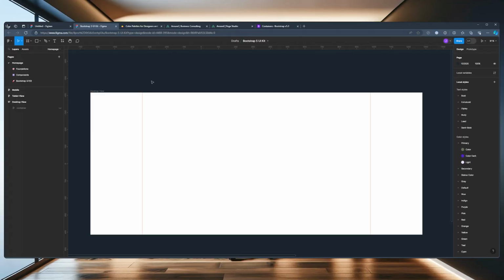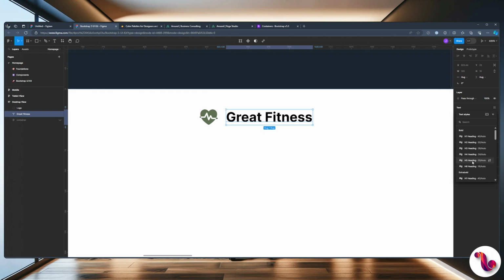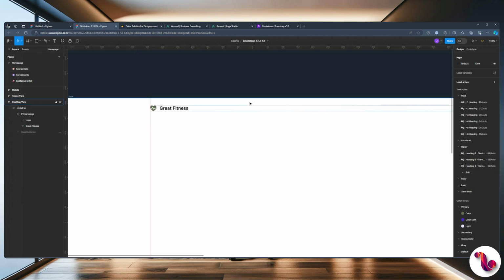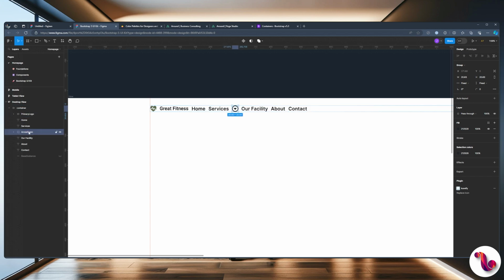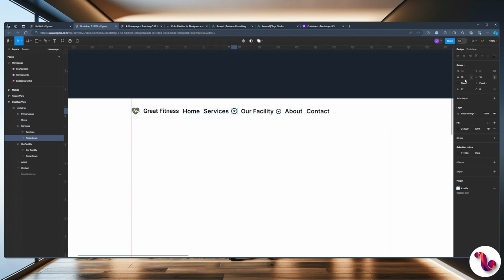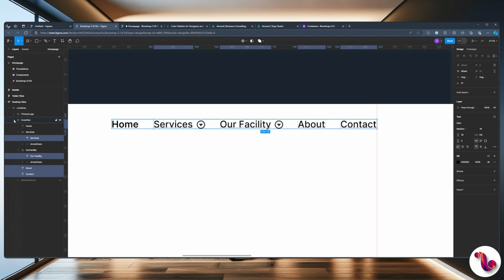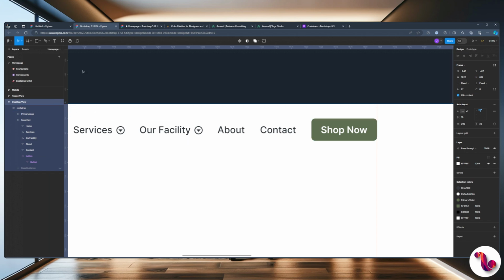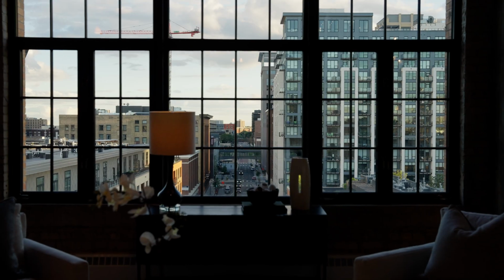Unlocking the Power of Effective Menu Navigation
🌟Step-by-Step Guide to Perfect Menu Navigation 🌟

Are you ready to BOOST your web design skills? Jump into this quick guide where I unlock the secrets to creating an epic navigation menu in Figma, powered by the robust framework of Bootstrap. This isn't just about aesthetics; it's about crafting a user experience that resonates and engages.

👉 Step-by-Step Menu Design: Follow along as I take you through the nuances of designing a seamless and intuitive menu navigation. Whether you're a beginner or a seasoned designer, these insights are gold!🪙

👉 Bootstrap Magic: Learn how Bootstrap can simplify your design process, making your menu not only look good but function smoothly across all devices.

👉 Logo Creation Made Easy: Discover how to create a striking logo for your web app using a simple icon. It's all about making a lasting impression!

👉Real Project, Real Skills: This isn't just theory. Watch as I apply these techniques to a real Yoga/Fitness Studio project, giving you practical skills you can immediately put to use.

⌚Timestamps: ⌚

00:00 Introduction & Full Breakdown
01:32 Create a Minimal Logo Using an Icon
06:11 Adding Menu/Navigation Items
07:55 Add Dropdown Icon In Navigation
10:13 Inspect Your Design In Preview Mode
11:51 Navigation Alignment
14:46 Add A Shop Now Button Assets/Components

🌐 Part of a Full Course 🌐

Excited for more? This video is a snippet from a full course available right here on YouTube. We cover everything from basic design principles to advanced techniques, ensuring you're well-equipped to take on any web design challenge.

Empower Your Design Skills: Improve your design game. Learn how to blend aesthetics with functionality.

Boost Your Business' Online Presence: In the digital age, your website is your first impression. Make it count!

Join a Community of Learners: Be part of a growing community of designers who are shaping the web, one stunning site at a time.

Drop your questions or thoughts in the comments below; let's make learning a two-way street!